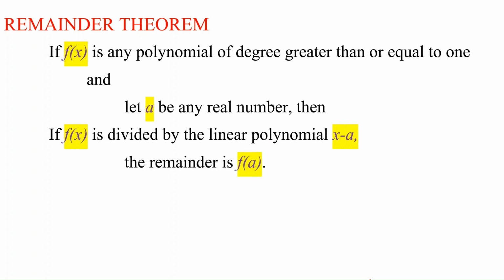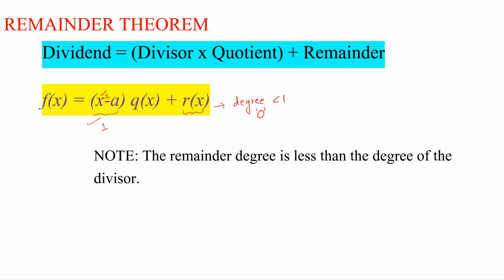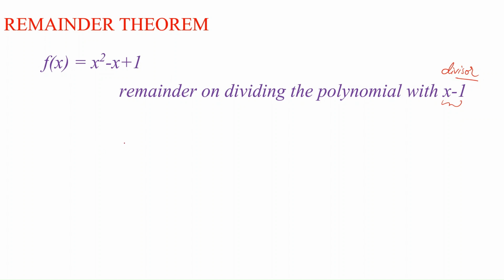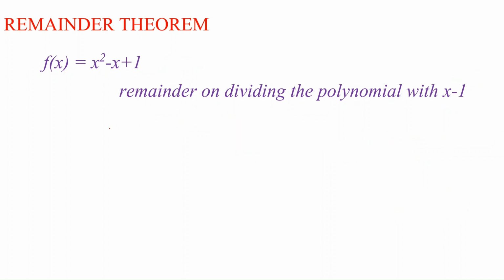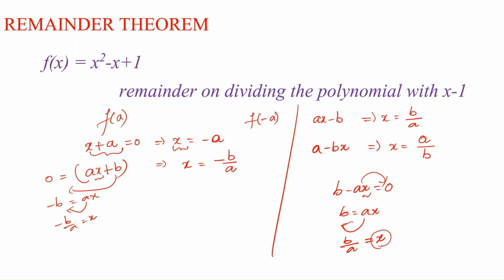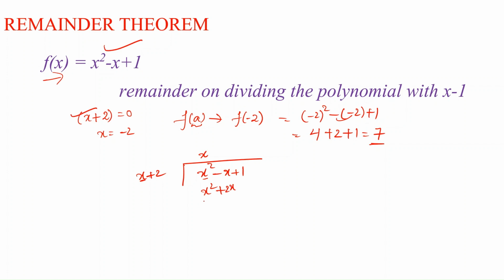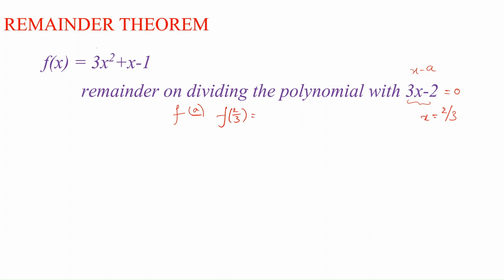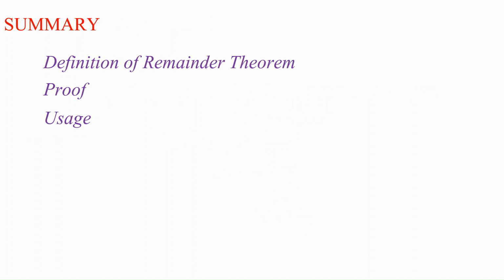Polynomials - Remainder Theorem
This Video provides details related to -
1. Remainder Theorem statement
2. Proof
3. Application of the theorem to calculate the remainder and validation using actual division
4. How to calculate 'a' value to perform f(a).